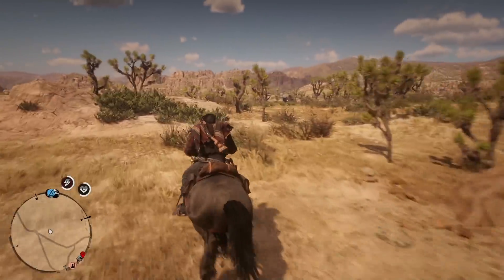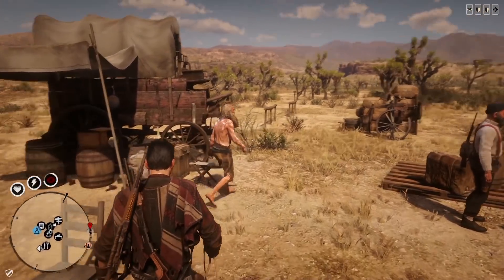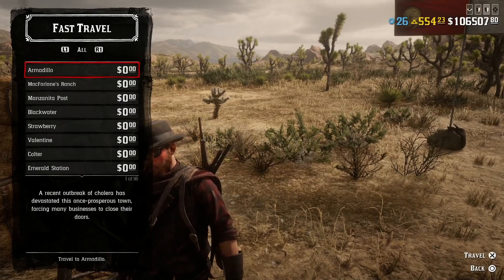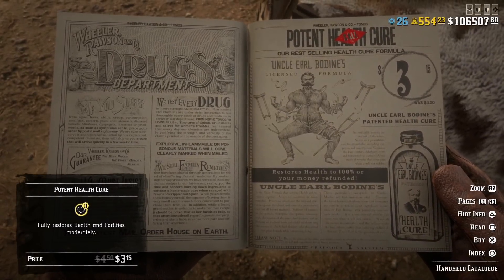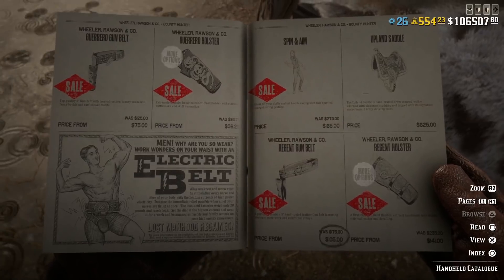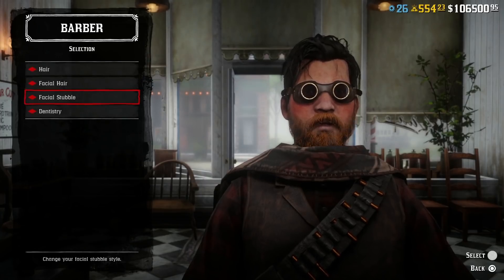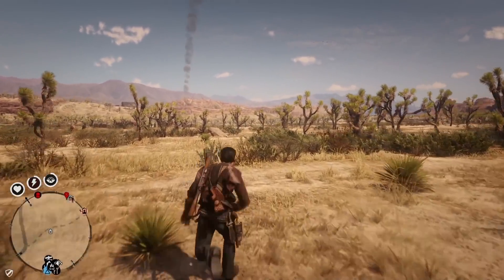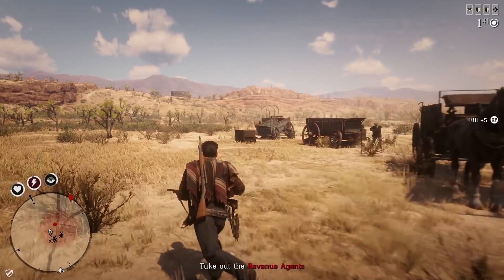$$$ What is NEW This Week in Red Dead Online???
Red Dead Online, Red Dead Redemption 2, Dead by Daylight, Destiny 2, Hunt Showdown, Cyberpunk 2077, Call of Duty Cold War,